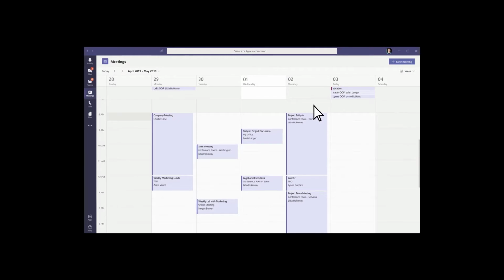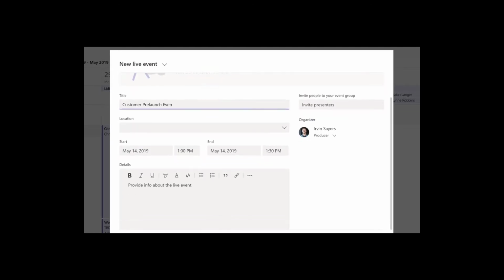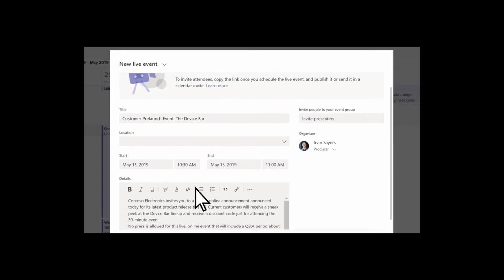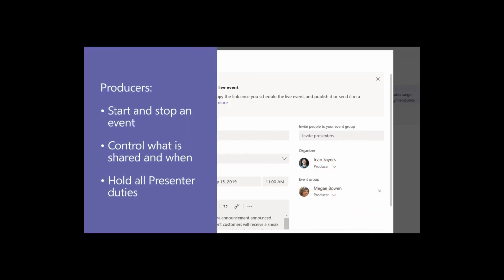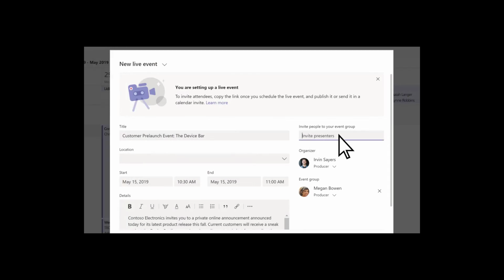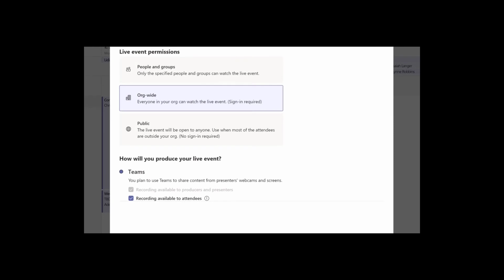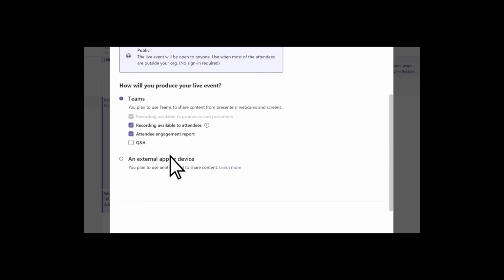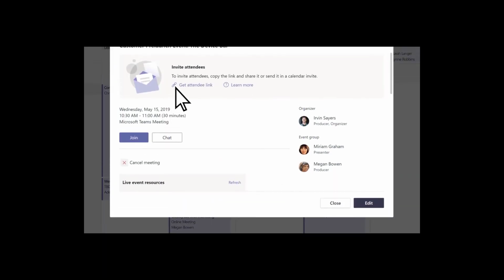How to schedule a live event in Microsoft Teams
In this video you will learn how to schedule a live event in Microsoft Teams.
Microsoft Teams live events is an extension of Teams meetings, enabling you to produce events for large online audiences with more control over video, audience interaction, and reporting.